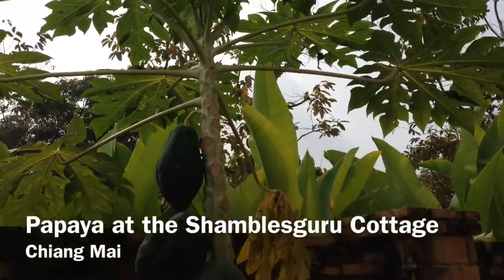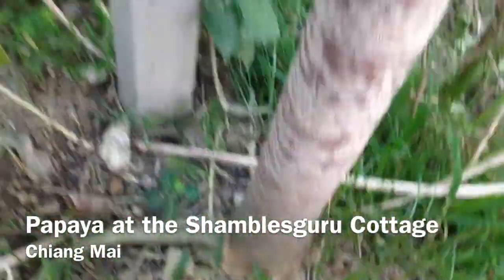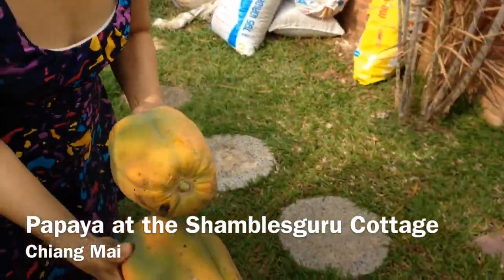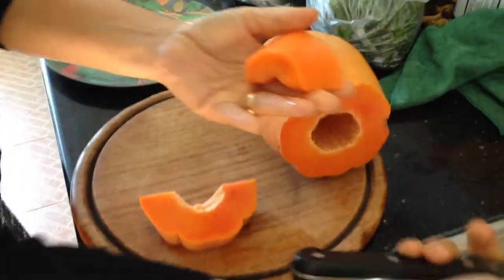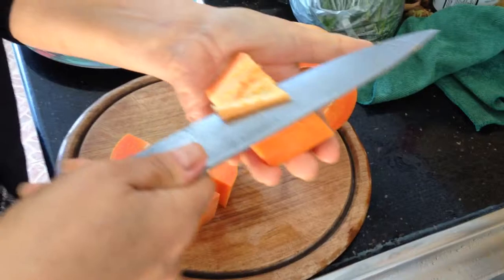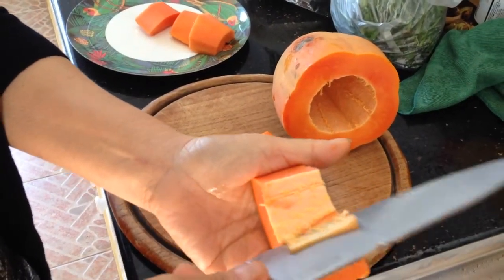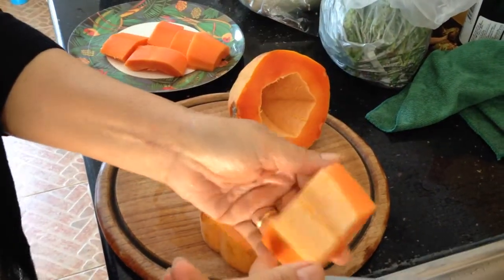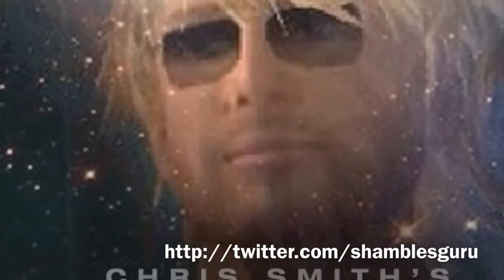Papaya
Journey of a Papaya from a tree in the Shamblesguru Cottage garden in Chiangmai Thailand to the eating.

Surprise Guest ... a tree frog